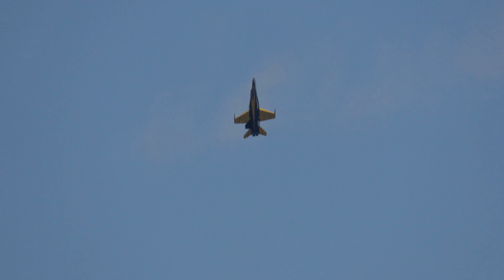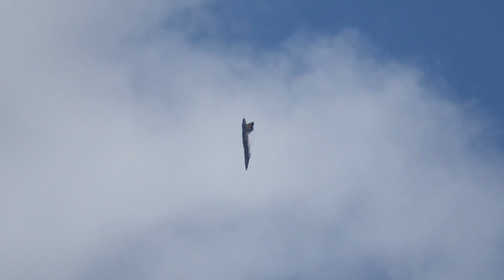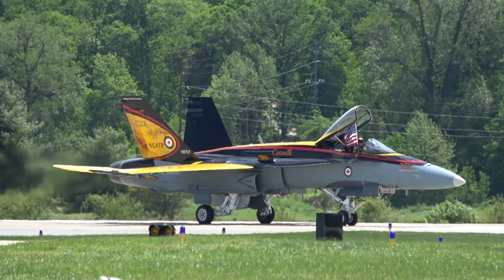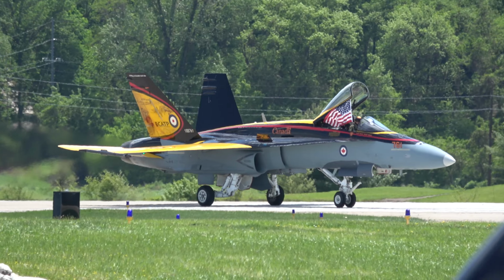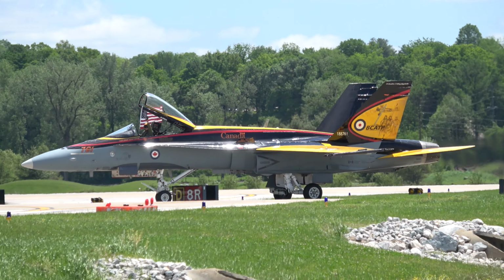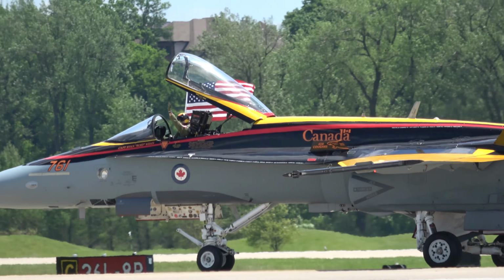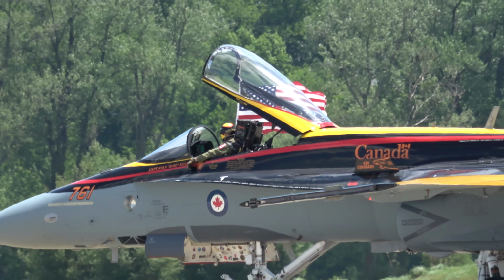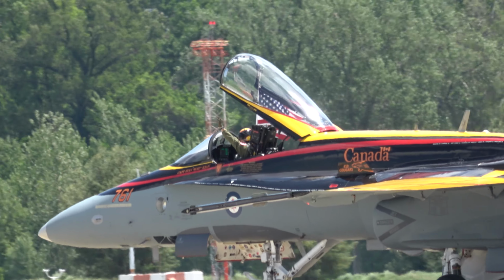CF-18 Saturday performance .. St Louis Airshow 2016 (4K)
The Canadian Forces F-18 Hornet raises energy levels at the Spirit of St Louis Airshow 2016 during the Saturday schedule.

Footage was shot during the Saturday show using a Sony FDR-AX53 camcorder with Rode shotgun microphone